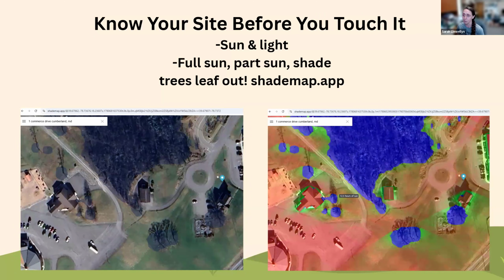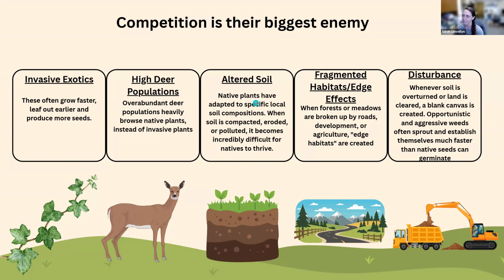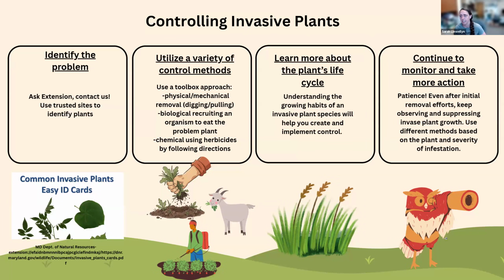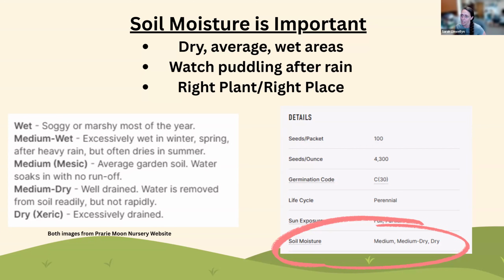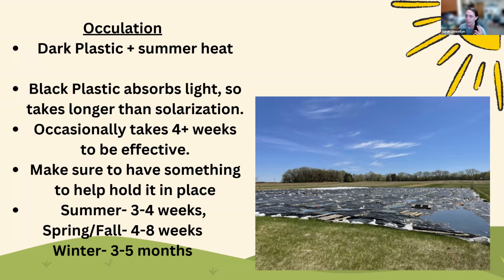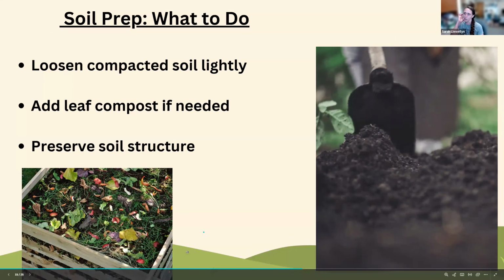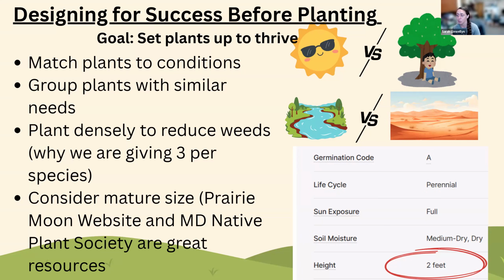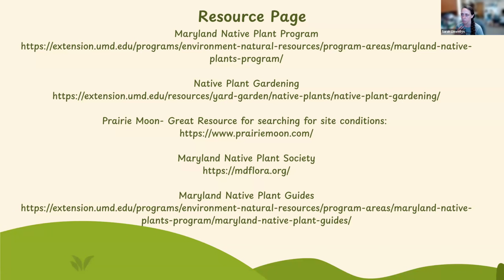Homegrown Habitat (Preparing the land)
Learn how to analyze your site before you even touch it! Then, learn how to safely remove what is growing there and understand the importance of mulching!